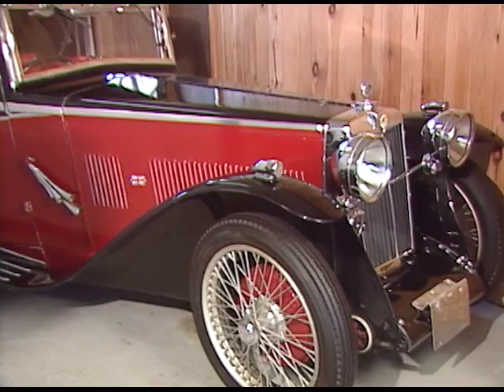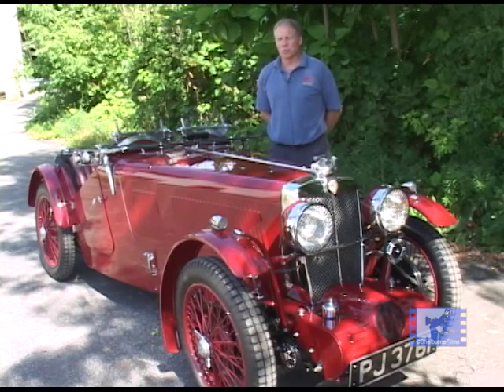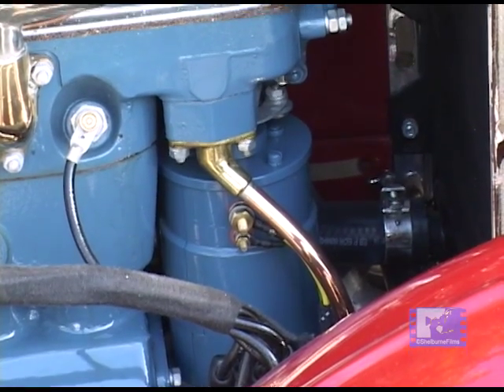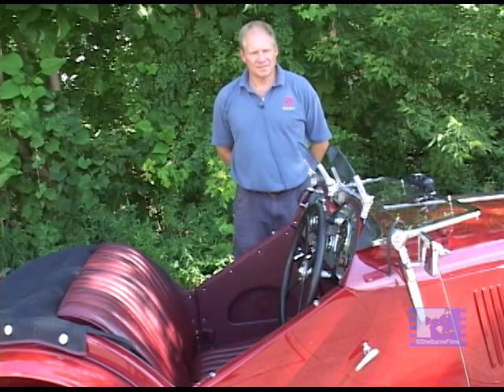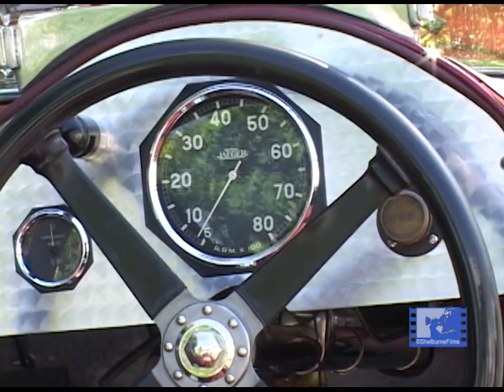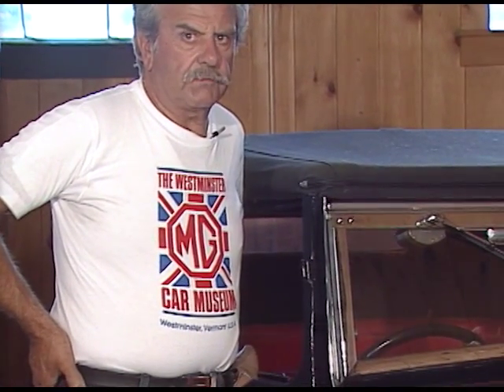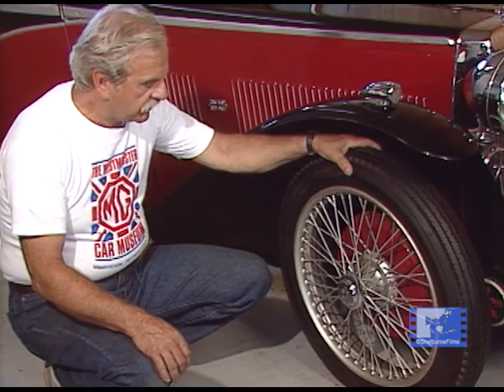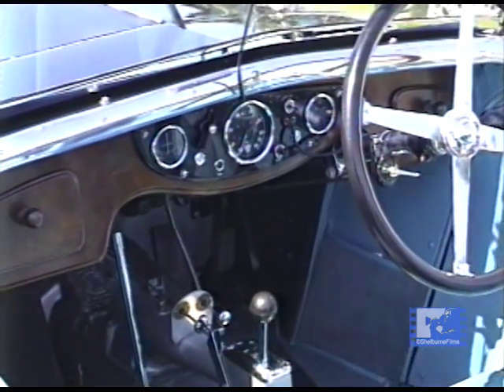F-Type Magnas - on the MG Cars Channel -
F Type Magnas were 6 cylinder cars developed from the M-Type.  Hear from owners and experts what details make this model unique and important in the history of MGs. The F-2 was a 2-seater sports car while the F1 was a 4 place tourer and the F-3 a "salonette".

Get an overview/ quick reference guide of all the videos available on the MG Cars Channel and watch them at this web page: